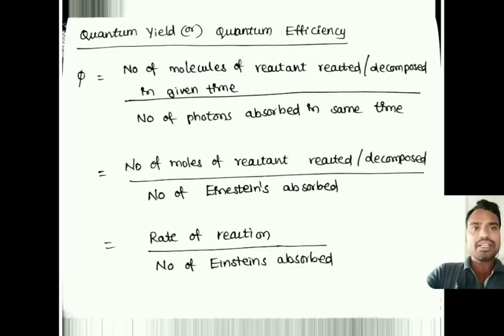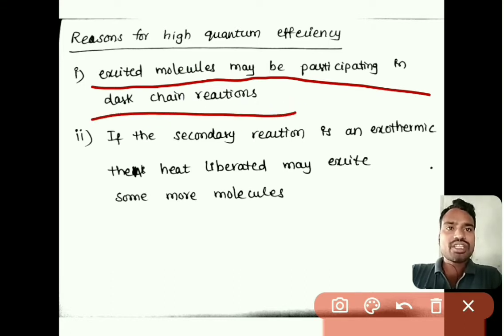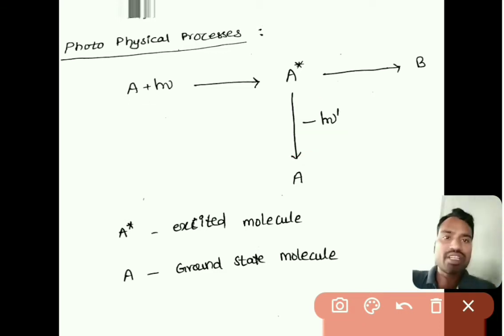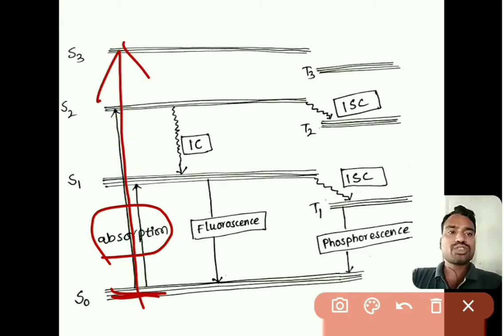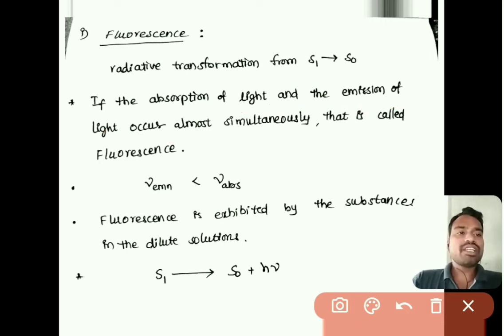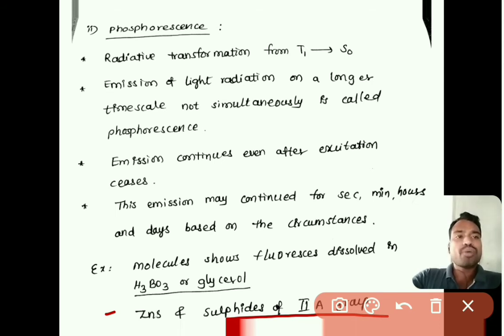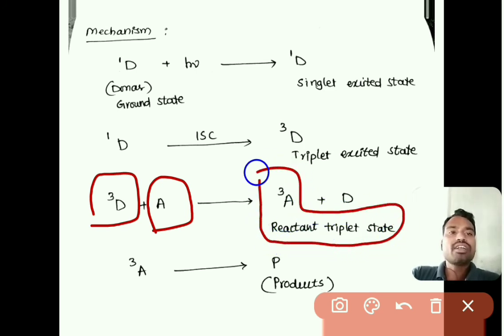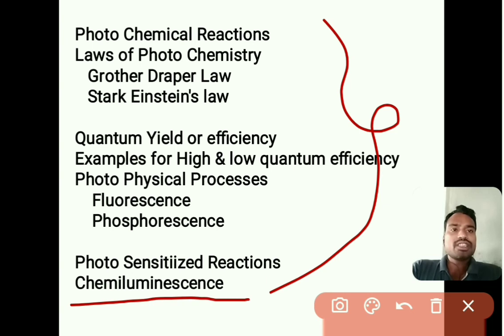Photo Chemistry Part-2 - BSc III Year Physical Chemistry